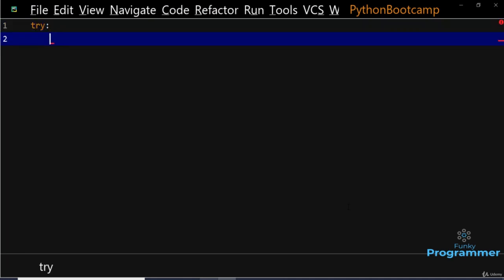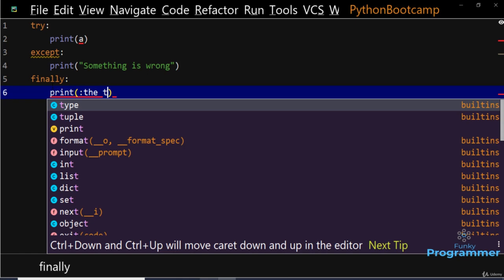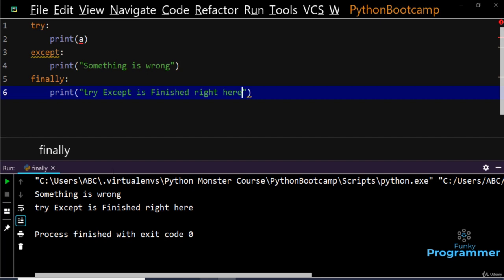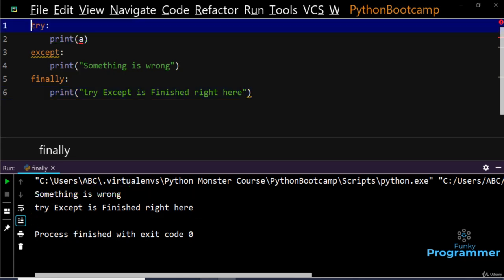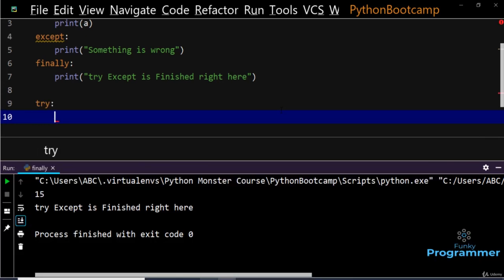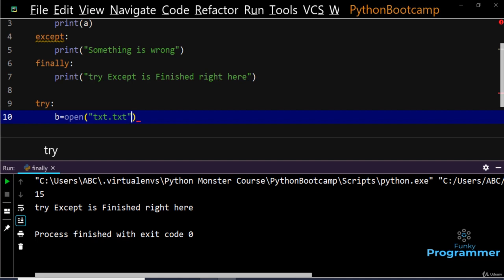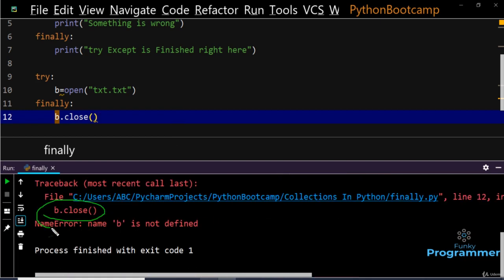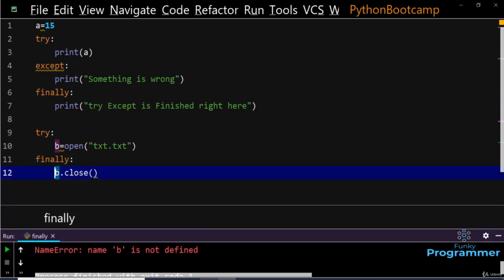4 Try Except and Finally